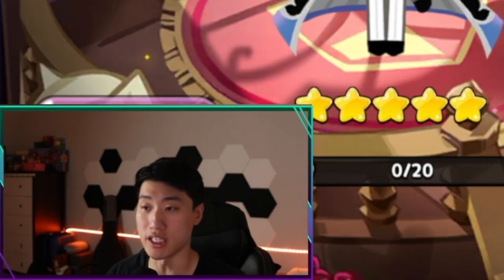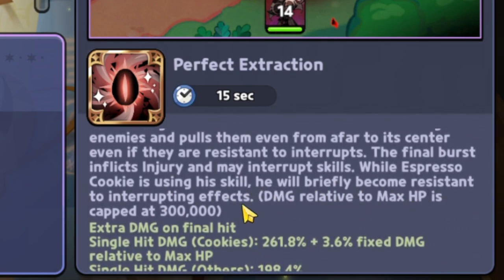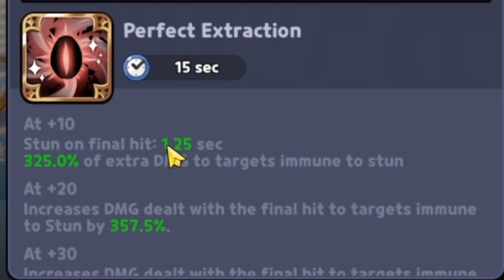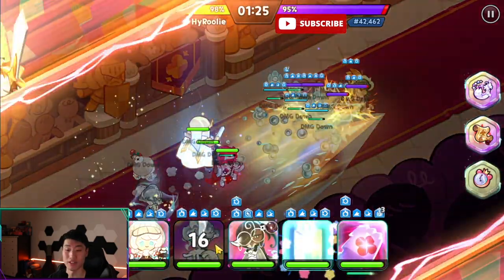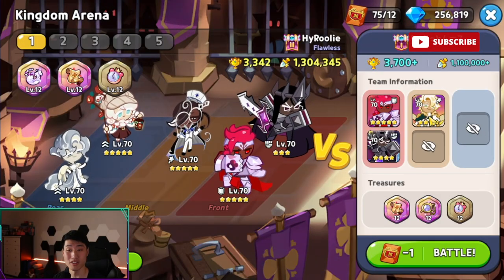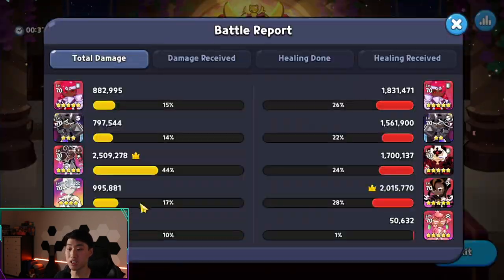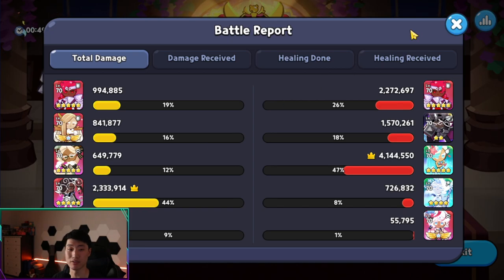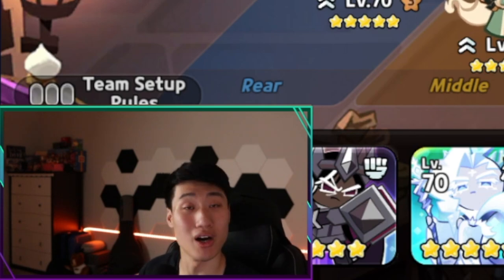RETURN of the OG! Espresso Cookie Magic Candy Review! | Cookie Run Kingdom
Hey guys! It's HyRoolLegend coming at you guys with another video of Cookie Run Kingdom. Magic Candy for Espresso Cookie is also out and man this man has finally returned to the battlefield! As one of the OG Cookies who were used in the beginning of the game, Espresso Cookie started to lose the favor once newer cookie came out. However, with this new magic candy, this man will once again go wild inside of the arena and even more powerful as his magic candy is upgraded! Hope you guys find the video helpful!

Timestamp:
0:00 Intro
1:21 Magic Candy Overview
4:30 Arena Battles
9:20 11 Million DMG
10:44 Final Thoughts